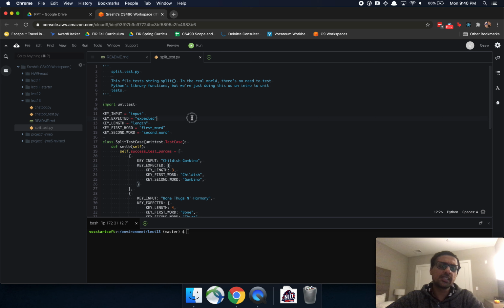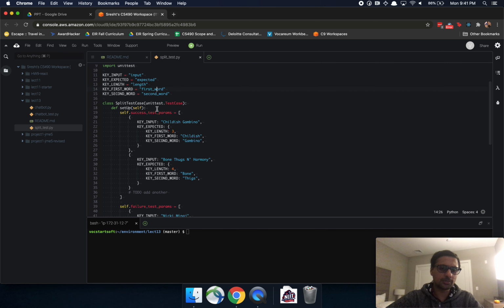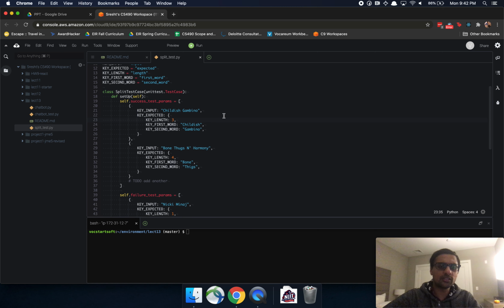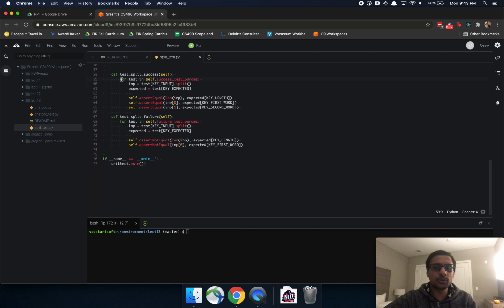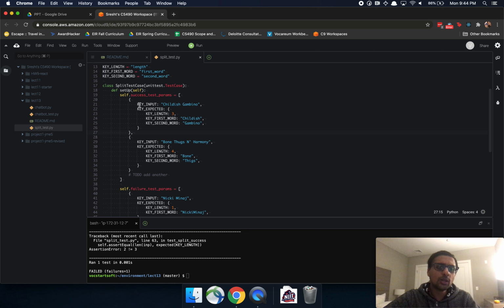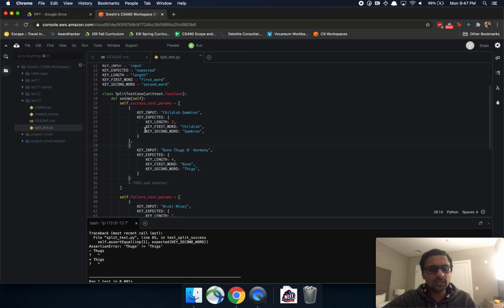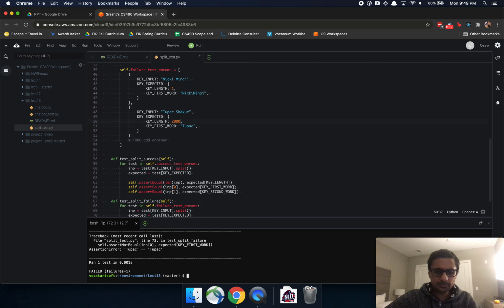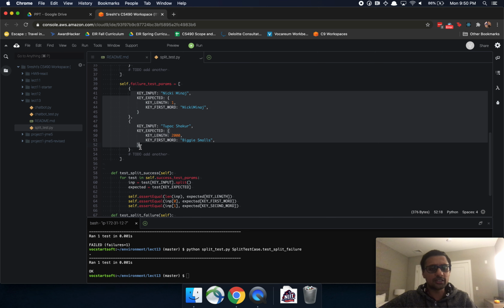Lecture 13 Demo 1 - Unit Testing